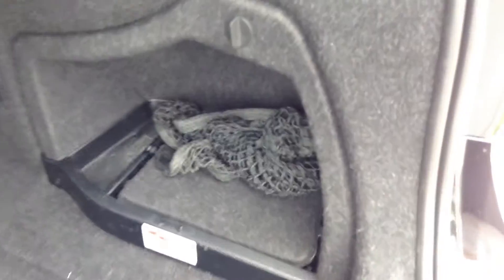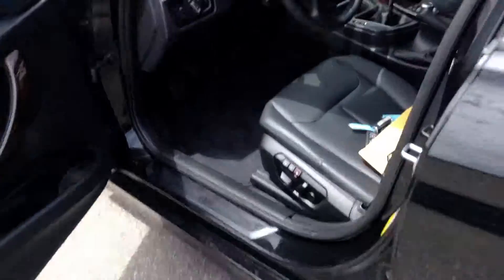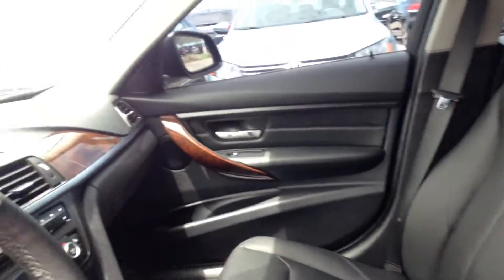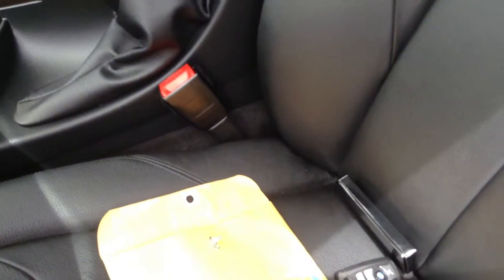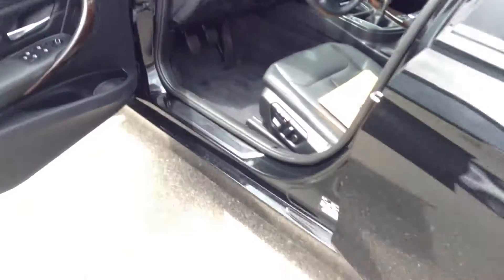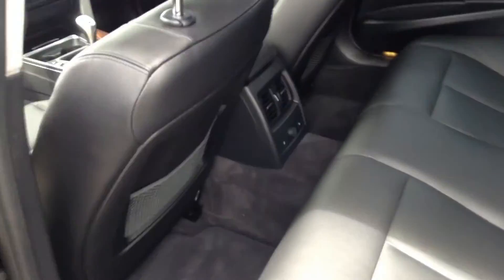335 Interior DH